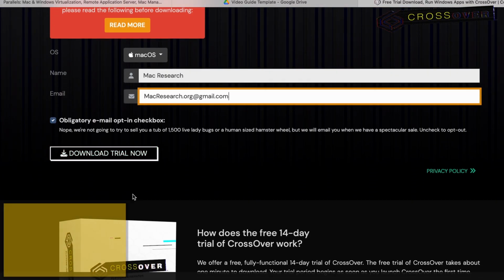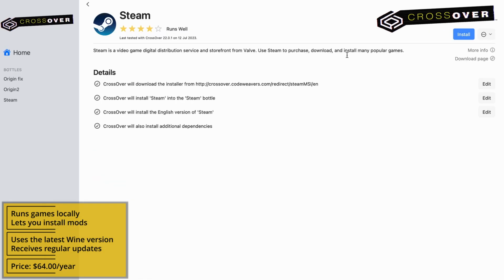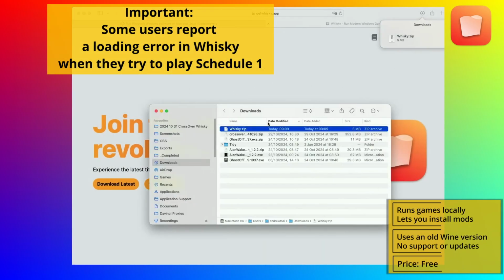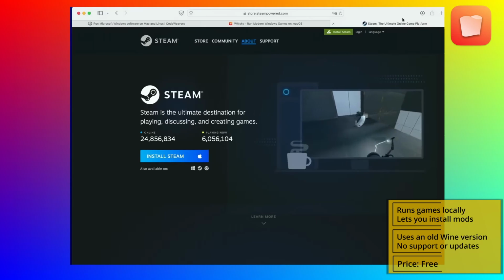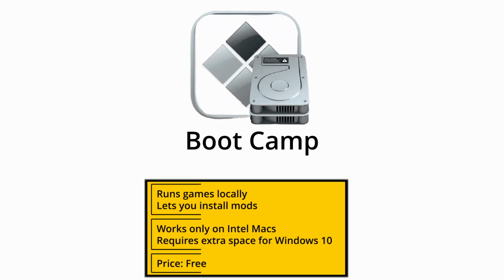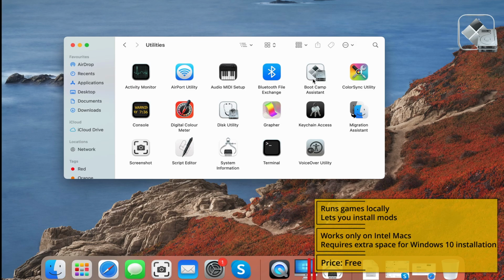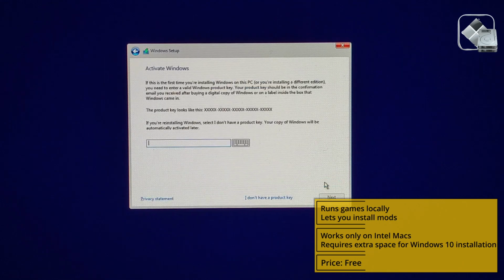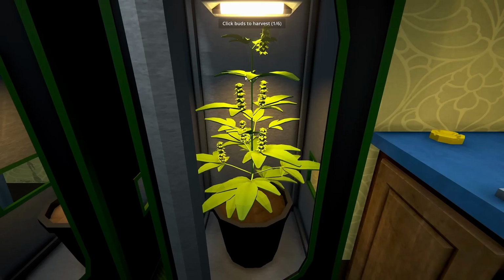Play Schedule 1 on Mac in 2026 - 4 Methods That Work Best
We checked and confirmed that the information in this video is still valid as of 2026, with one notable exception. Though Whisky can still be made to work, the free local method we recommend now is Sikarugir. For detailed instructions on how to set it up and use it to play Schedule 1, please check out our dedicated Sikarugir video
For smaller future updates on the ways to play Schedule I on Mac, we recommend visiting our web article through this

We extensively tested various workaround methods to play Schedule 1 on Mac to figure out which ones work, which don't, and which methods provide the best experience. Some of the solutions we attempted to use for this game are CrossOver, Kegworks, Whisky, Parallels, and we also checked a number of cloud gaming services like Boosteroid, GFN, and XCloud.
Out of all of them, four options worked best for us, and now we'll tell you about how to use them, what performance to expect, and how to get the best experience possible with each one.

For more detailed instructions on how to get Schedule 1 on Mac, check out the following

*Other helpful links mentioned in the video:*

TIMESTAMPS

00:00 The Best Way to Play Schedule I on Mac
00:46 Method 1 (Our Recommended Method)
01:01 Method 2
01:28 Method 3
02:00 Method 4
02:41 Final Thoughts

This has no effect on your price. Any sponsorships are clearly disclosed within the video and at the top of this description. We do not accept payment in exchange for coverage or recommendations. All opinions and testing results are our own.